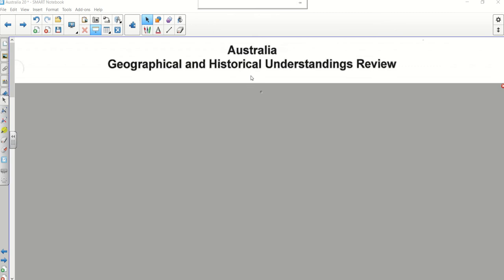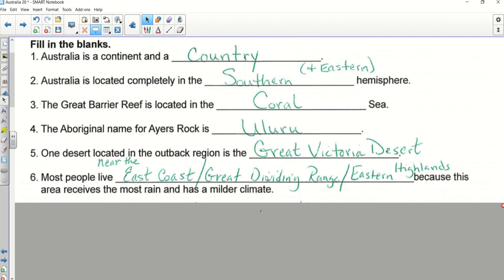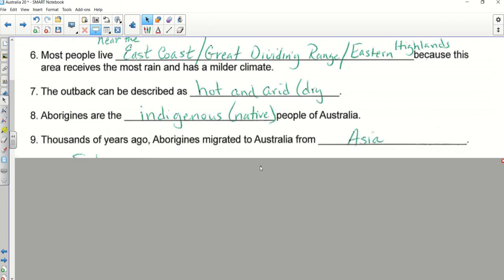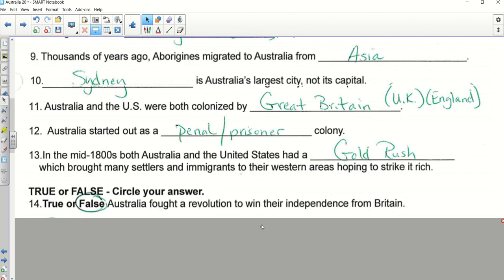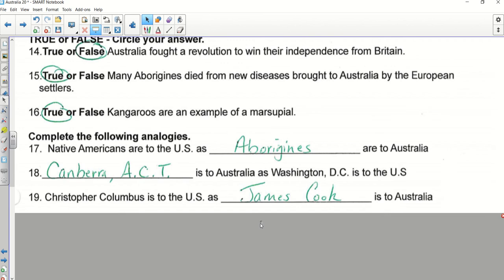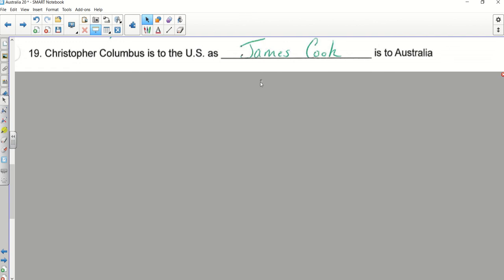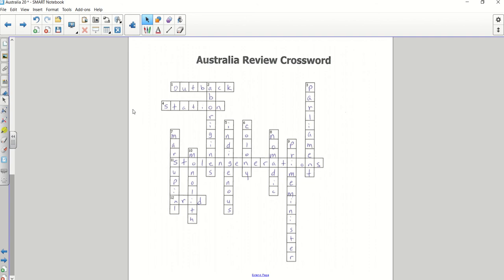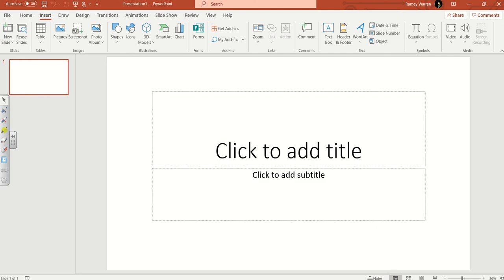Class Checking Australia Review